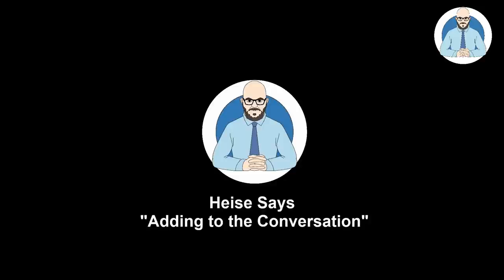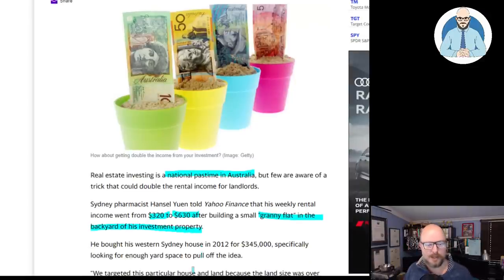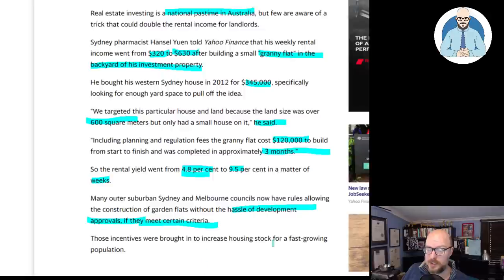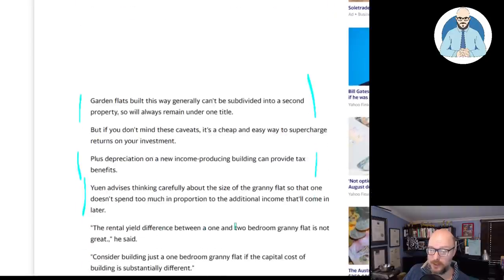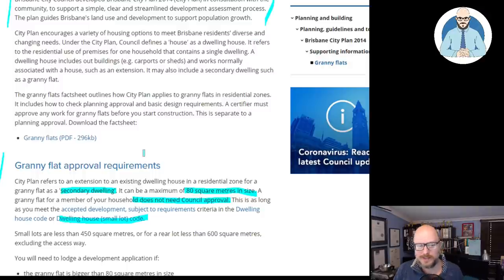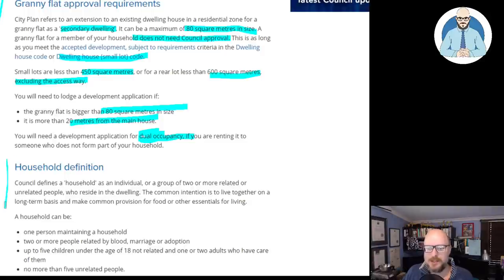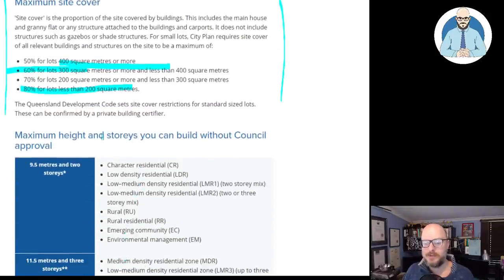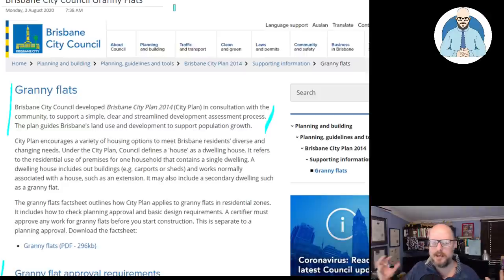Double Your Rental Income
Let's look at this amazing trick to help you double your rental income.

Why Buildings Stand Up
Why Buildings Fall Down Why Structures Fail
Great Streets
A Pattern Language

The Freedom Map
Map of issues concerning freedom and political authoritarianism.

The Construction Map
Map of buildings with construction issues featured in episodes.

Heise Architecture
Our Architectural Practice.